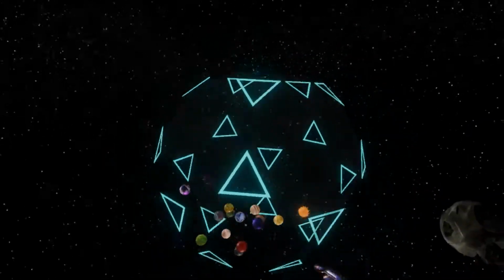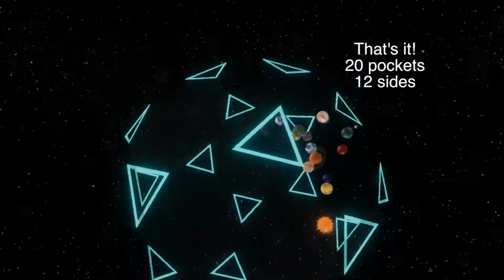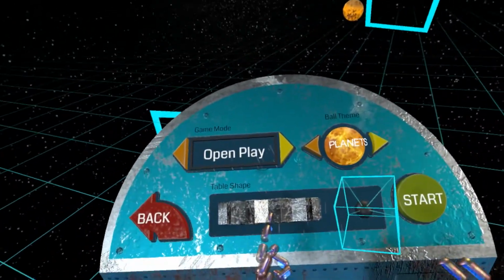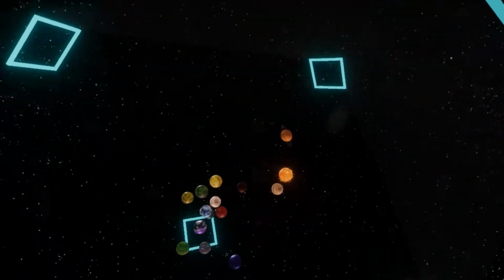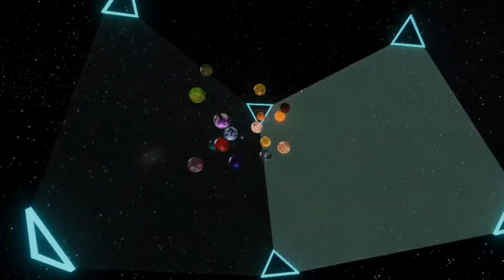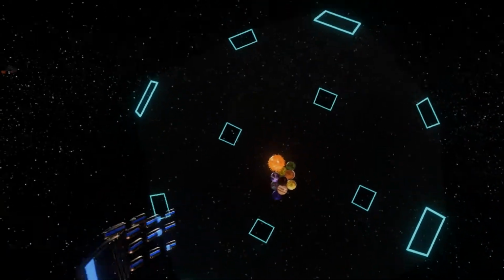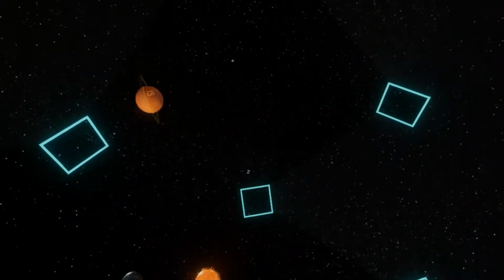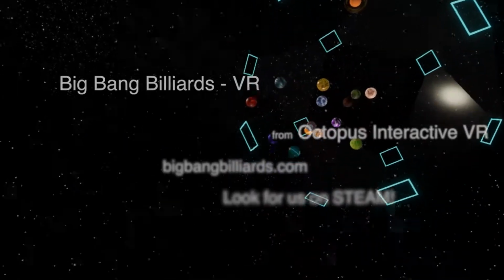BBB Dev Post 6 Table Shapes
Doug Fahl, from Octopus Interactive VR, shows us the six different table shapes on which we can play billiards.  Watch as he mispronounces his way through these fun and challenging environments.